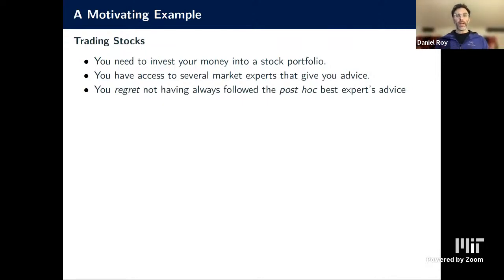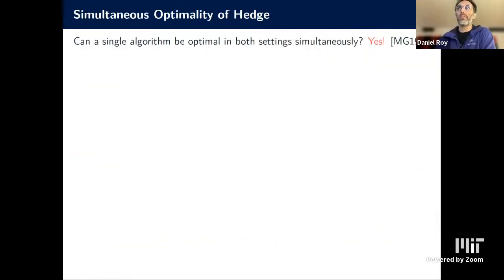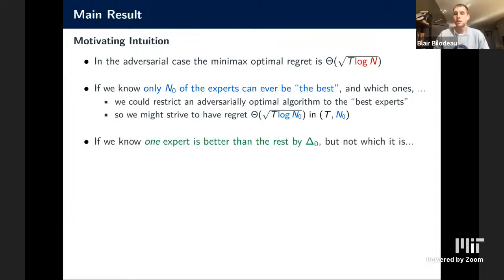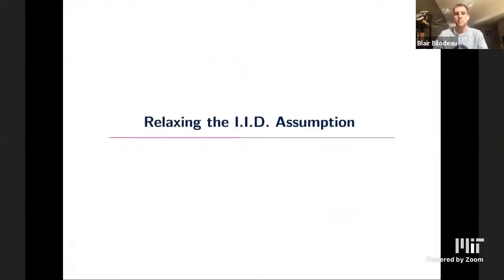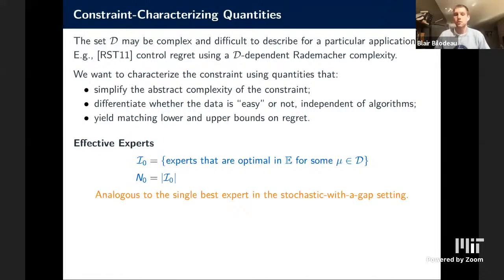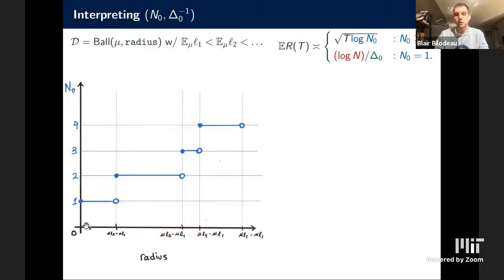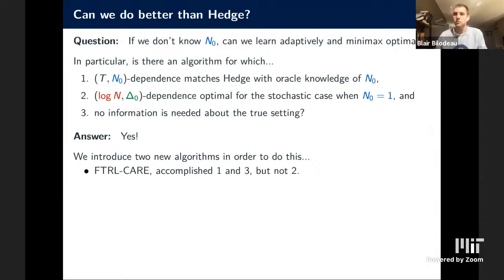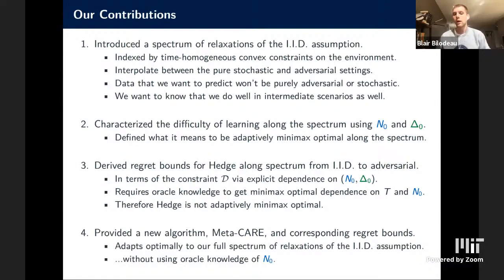Stochastics and Statistics Seminar - Spring 2021 - Daniel Roy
Relaxing the I.I.D. Assumption: Adaptively Minimax Optimal Regret via Root-Entropic Regularization